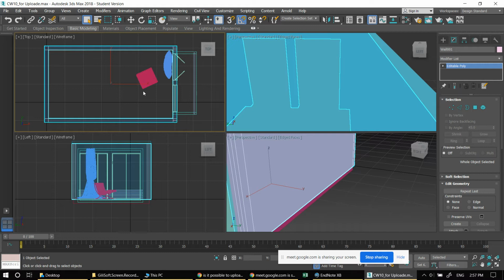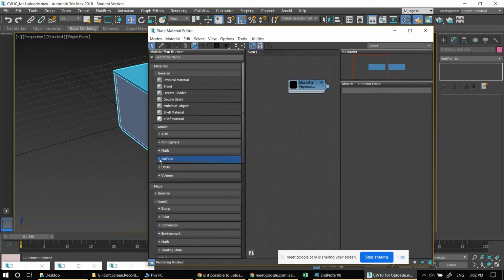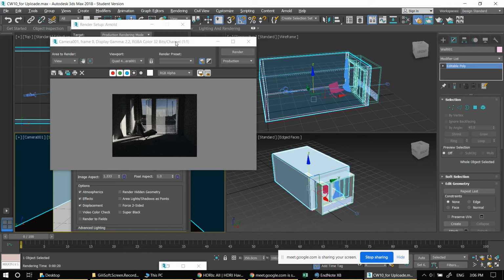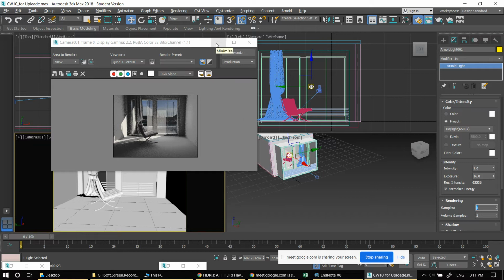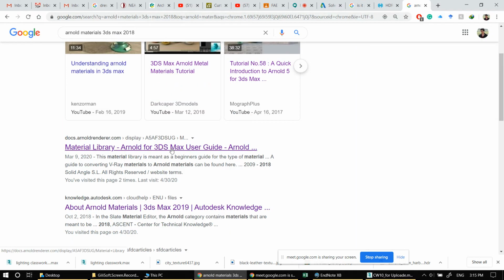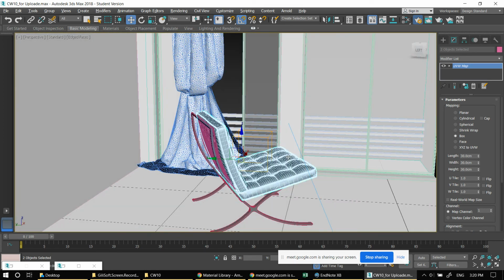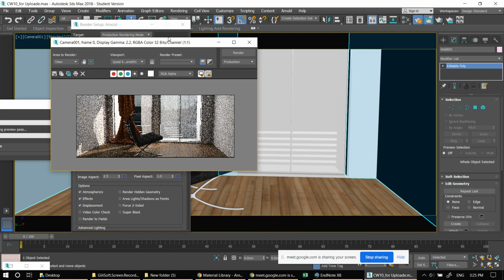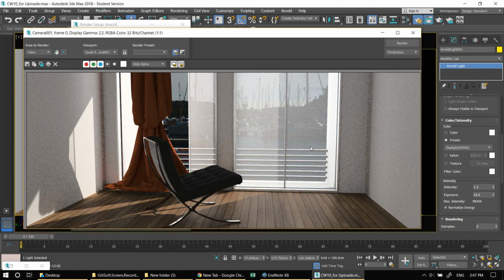Arnold Rendered, an interior scene (beginners)